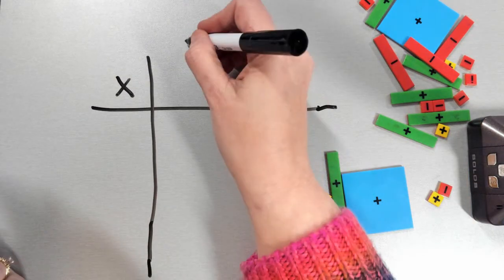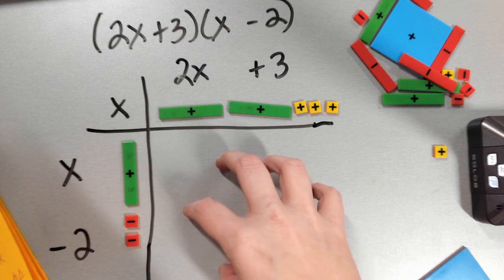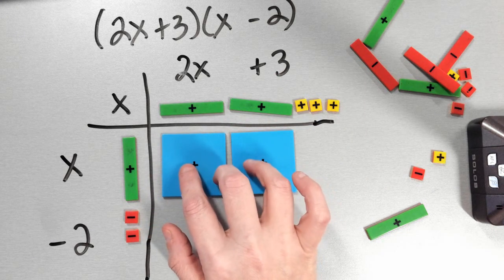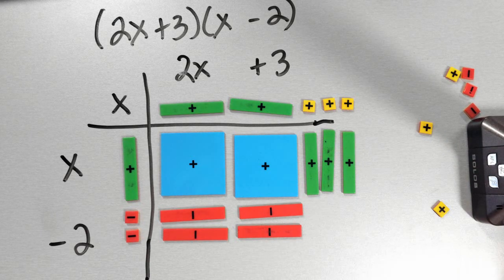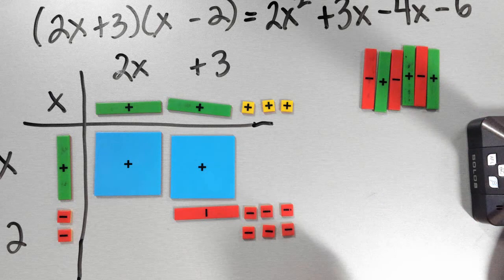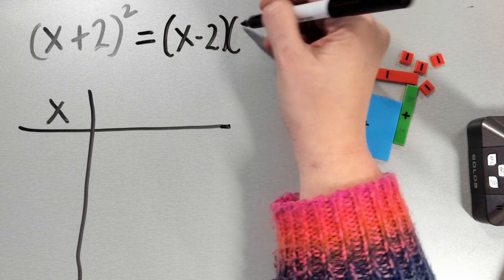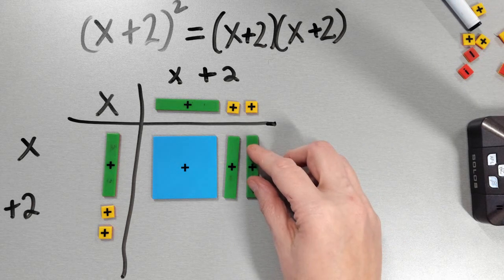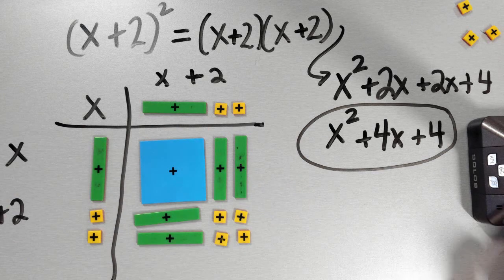Multiplying Binomials with Algebra Tiles